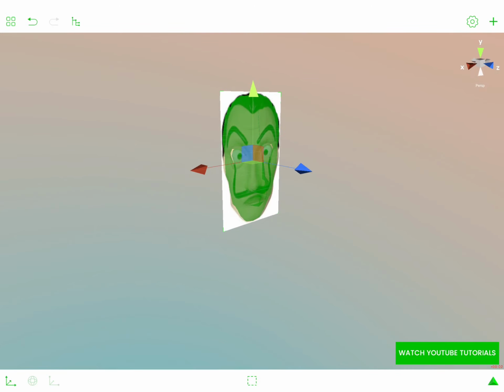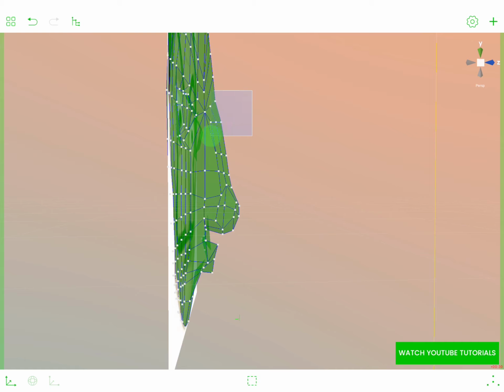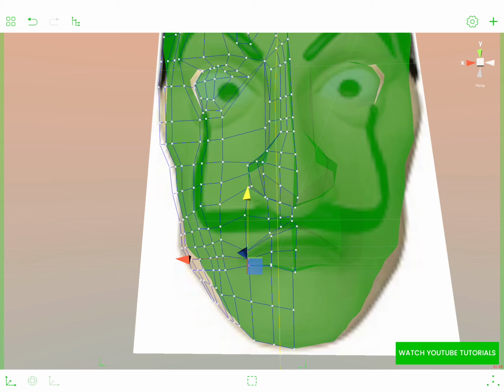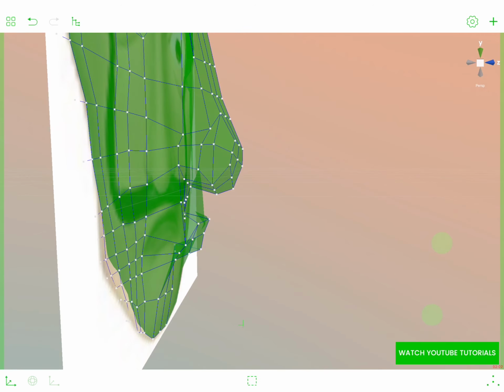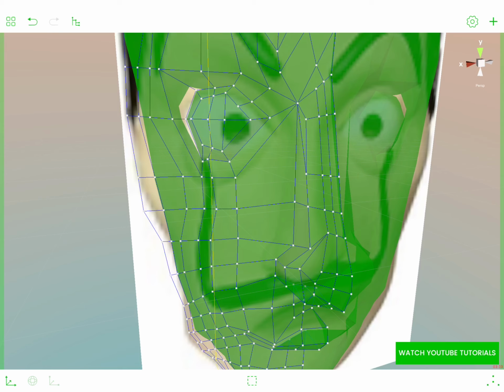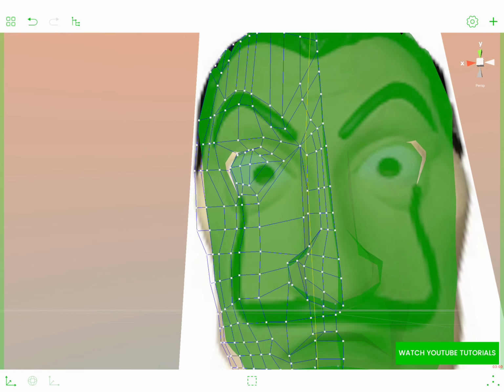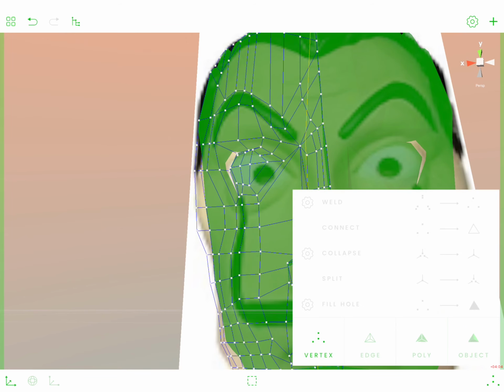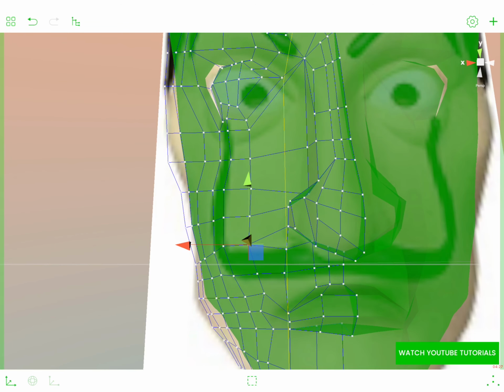Learn Advanced Modeling with Polydust - Movie Mask Part 6: Nose and Lips